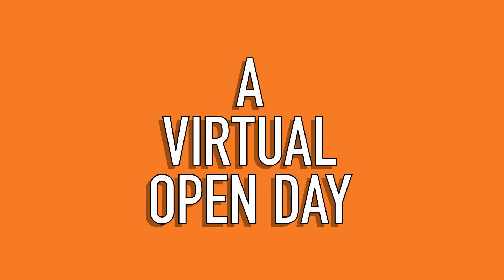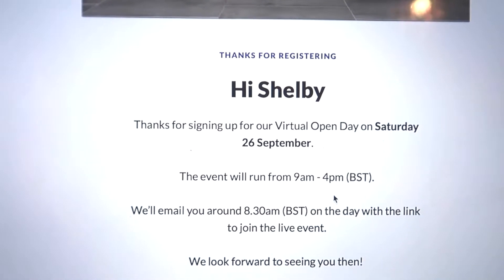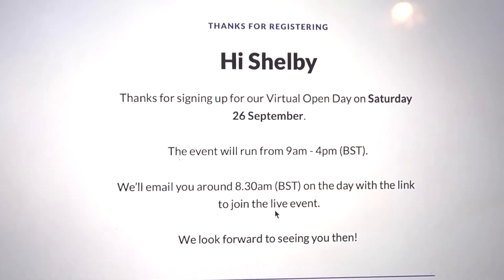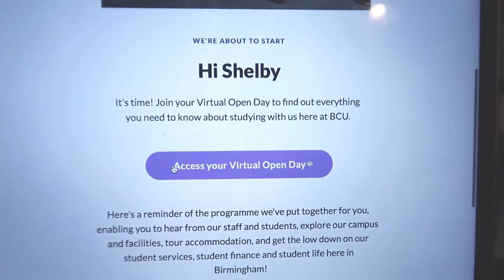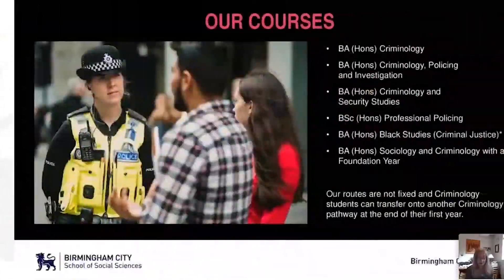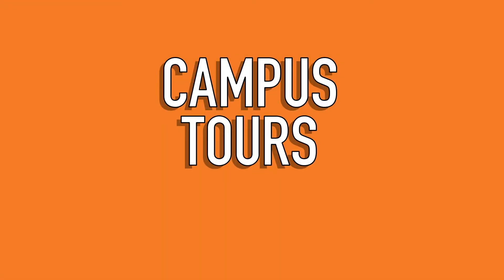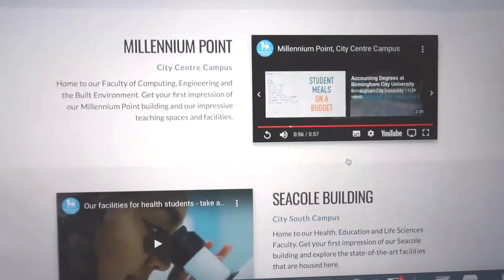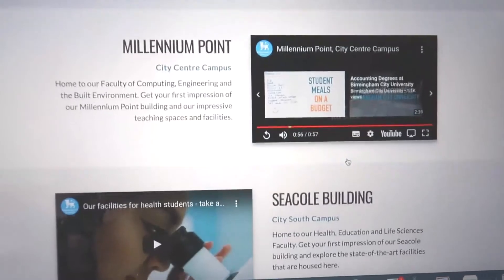Birmingham City University: Attending our Virtual Open Day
If you are registering and logging on for the experience of attending a BCU Open Day, vlogger Shelby has made a video that covers the event, and what you can expect.
0:24 How to register and set yourself up for the Virtual Open Day.
0:51 Plan your day. Shelby browses through a choice of events to decide what live talks she is going to attend.
2:05 Live talks and chat. Shelby checks out a talk on student finance as well as the Q&A session that is run at the end, which she finds really useful.
3:17 View by course. Shelby looks into a subject specific talk- Criminology and Policing.
4:33 Campus tours. Every BCU campus has a video tour to take you around some of the study areas and facilities.
5:25 Best bits! For Shelby the Q&A and getting the answers you need without having to stick your hand up in a room full of people! Also, not a problem if you have missed something or want to take a look again, you can just go back later and catch talks on replay!